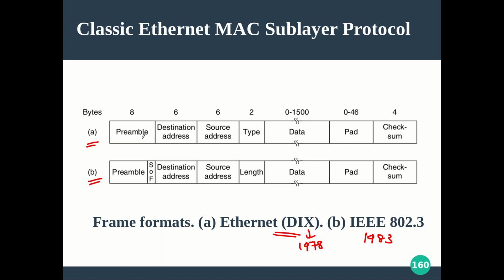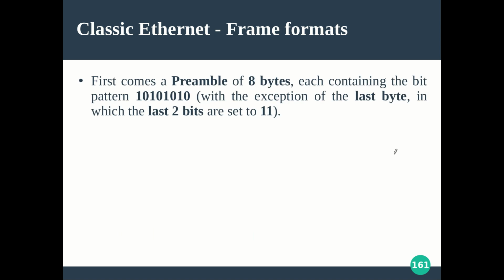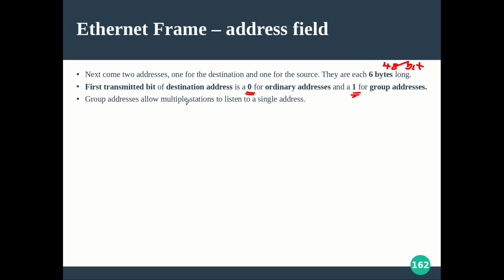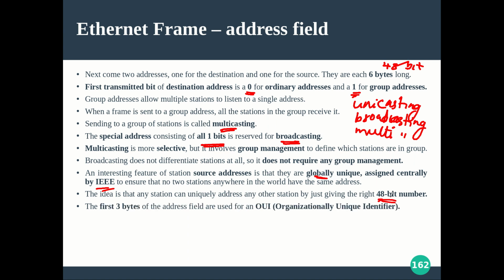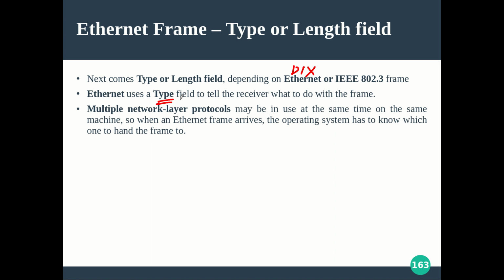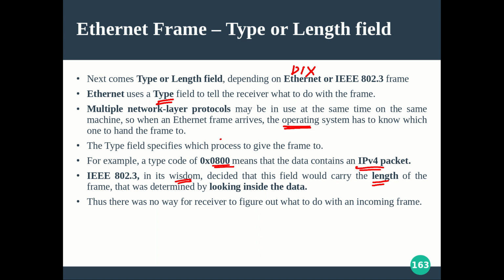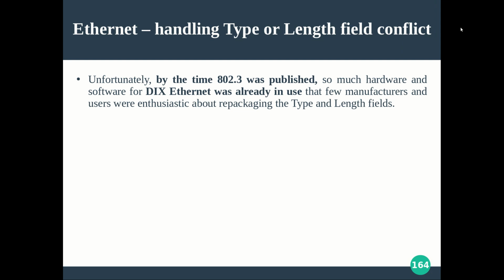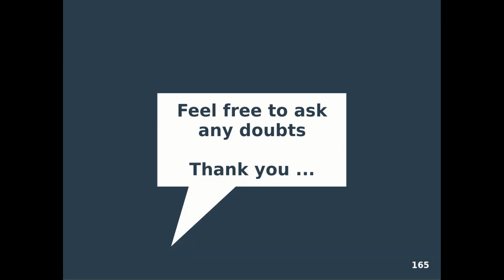Computer Networks - Module 2 - Part 26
Topics covered :- Classic Ethernet MAC Sublayer Protocol, Classic Ethernet - Frame formats, Ethernet Frame – address field, Type or Length field, handling Type or Length field conflict.